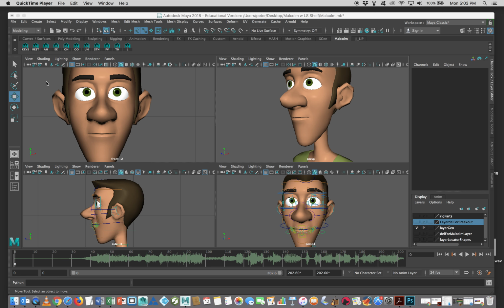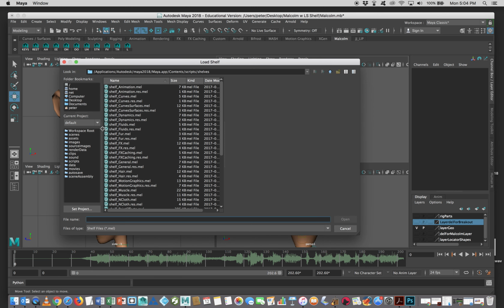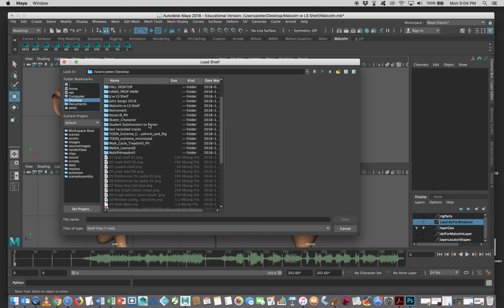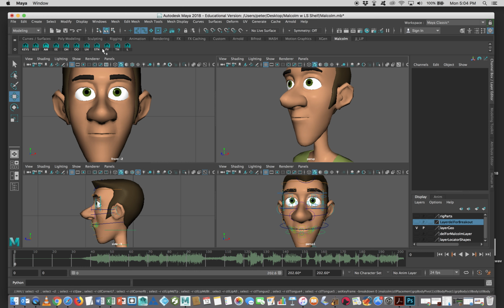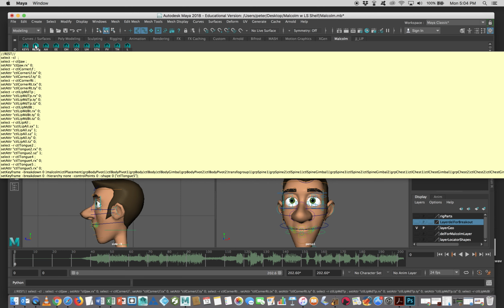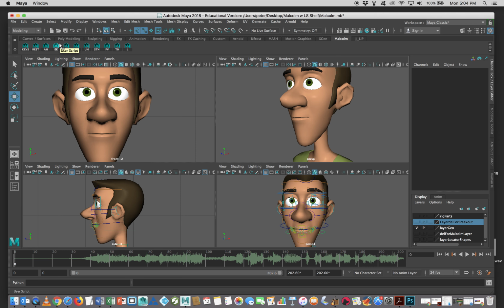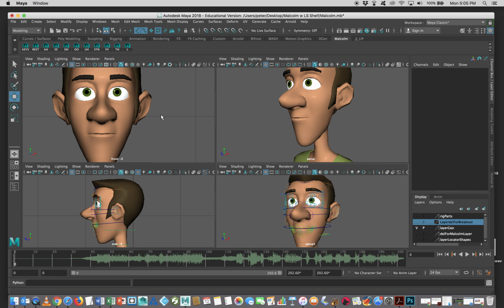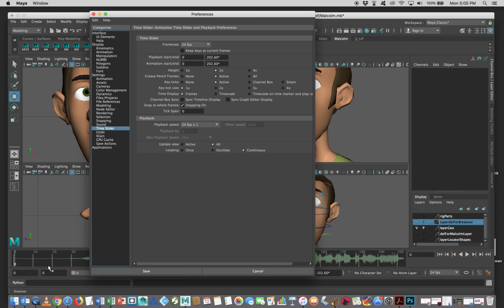Basic 3D Lip Sync with Phoneme Shelf set